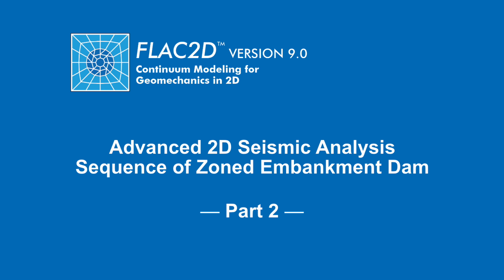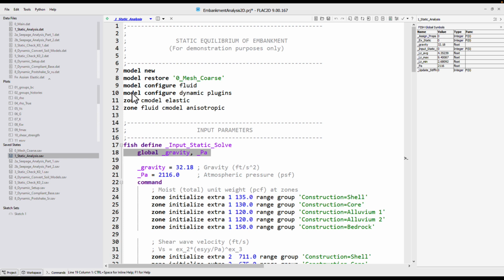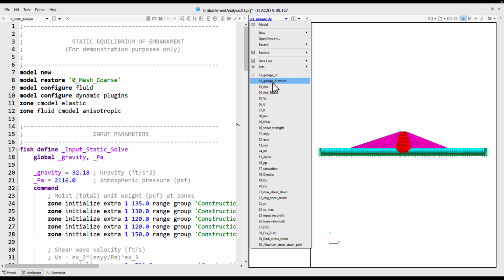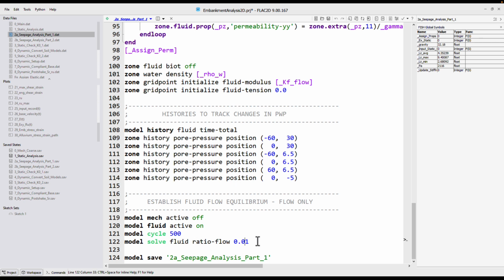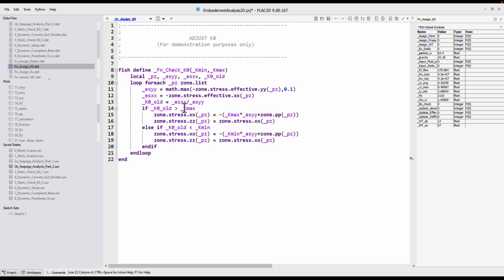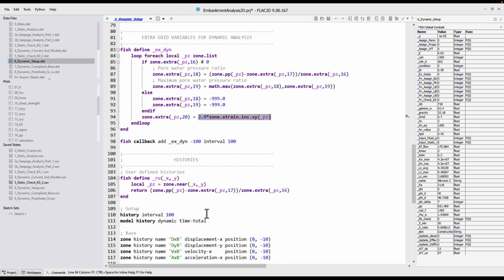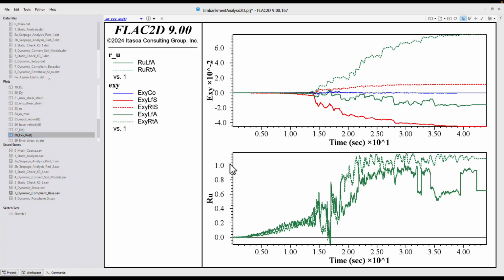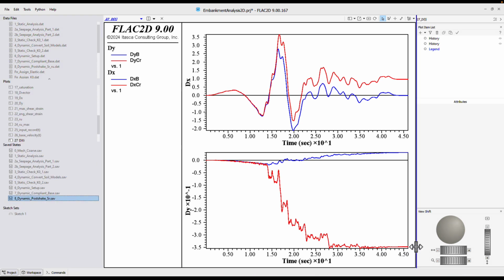Advanced 2D Seismic Analysis Sequence: Part 2 | FLAC2D | ITASCA Software Academy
The project files and the various content discussed in Part 2 is contained in the zipped folder "FLAC_Working_Files.zip" which can be downloaded below. Note that the coarse mesh with 981 numerical zones created in Sketch is stored in the file "0_Mesh_Coarse.sav" and the fine mesh with 2654 numerical zones created in Sketch is stored in the file "0_Mesh_Coarse.sav". Note that only the mesh with 981 zones (i.e., file "0_Mesh_Coarse.sav") can be run with the demonstration version of FLAC2D 9.0.